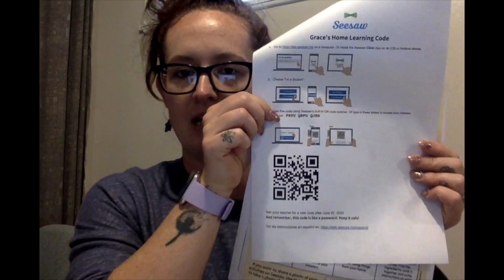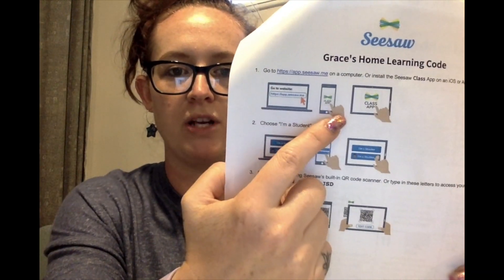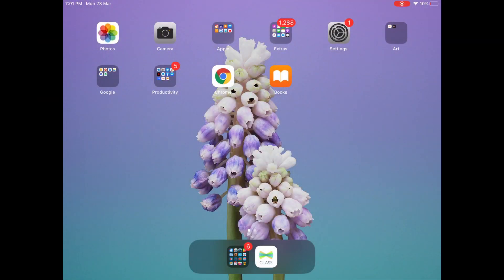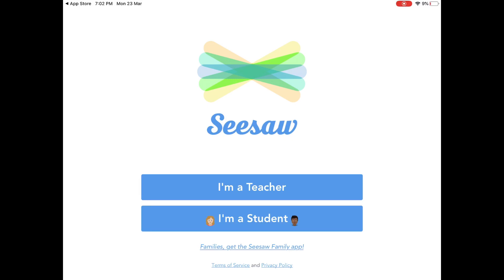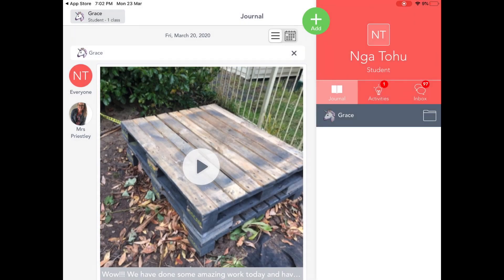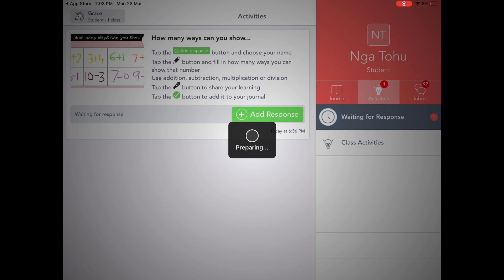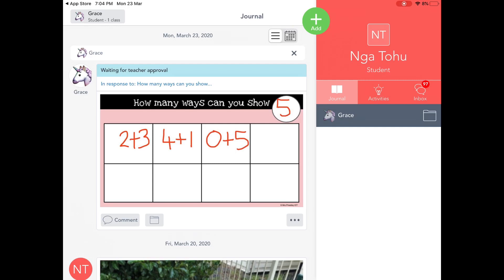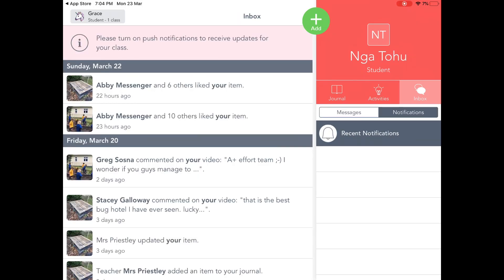Unpacking Seesaw for parents and home learning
Not sure how to access Seesaw via home learning codes? Check out this video explaining how to access and upload learning from home.

Looking for activity ideas? Check out my pack available free to download